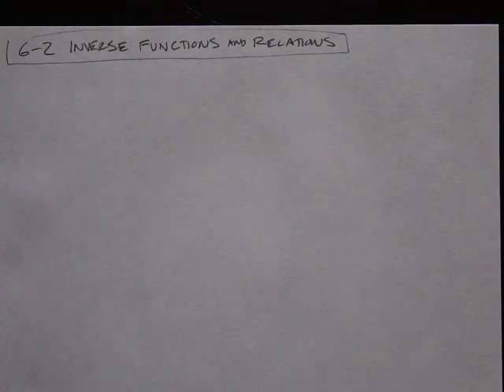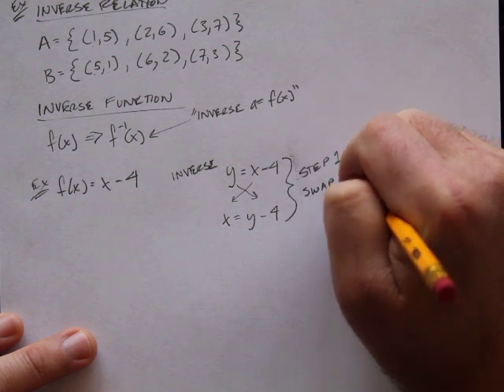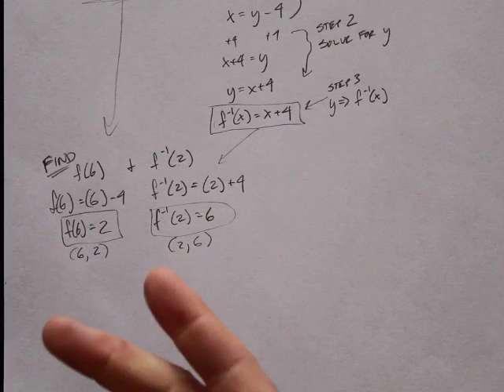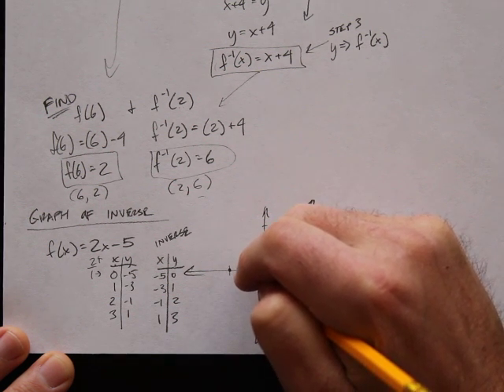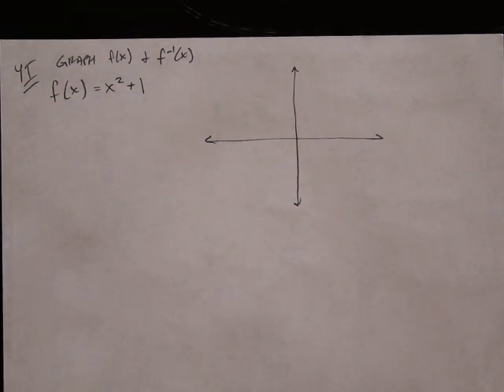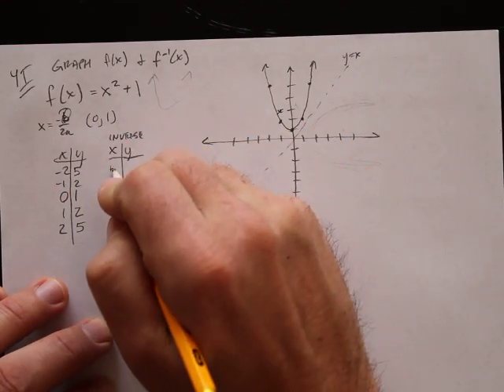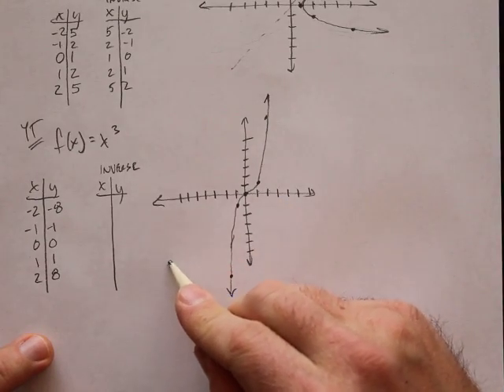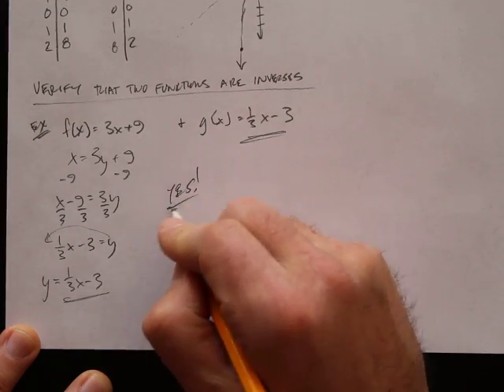Algebra 2: 6-2